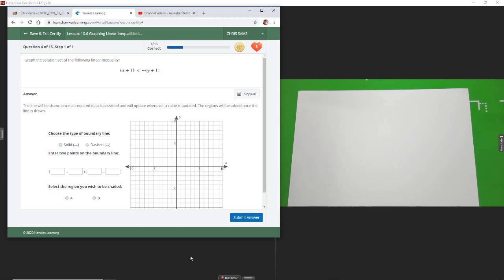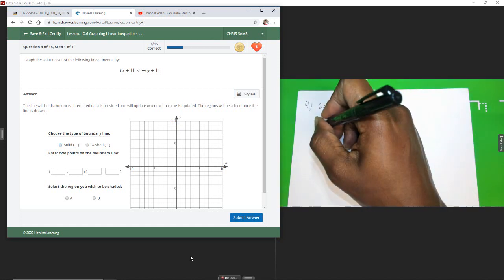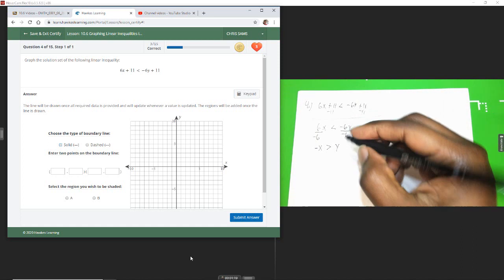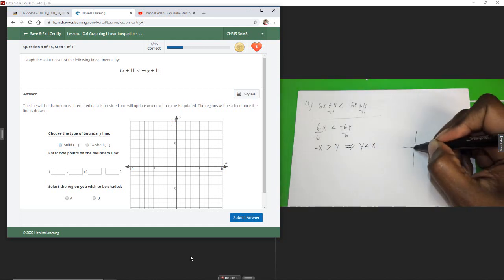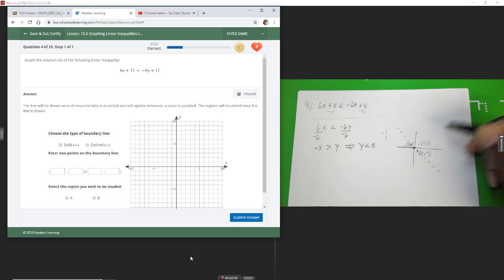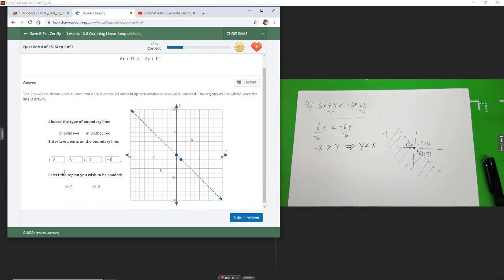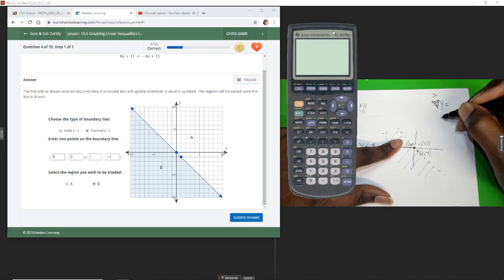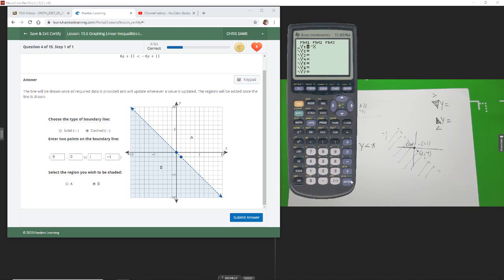Intro to Alg 10 6 4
Intro to Alg 10.6 Graphing Linear Inequalities